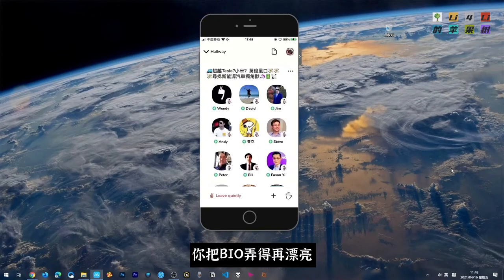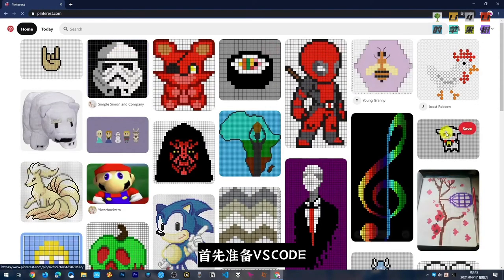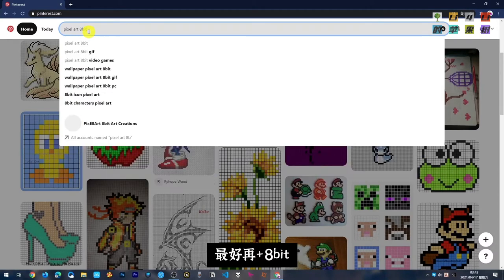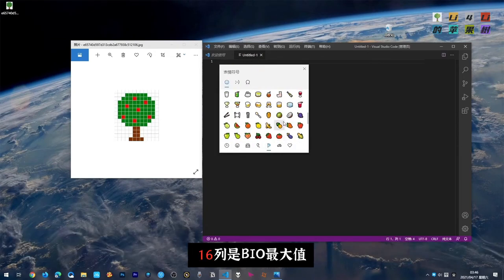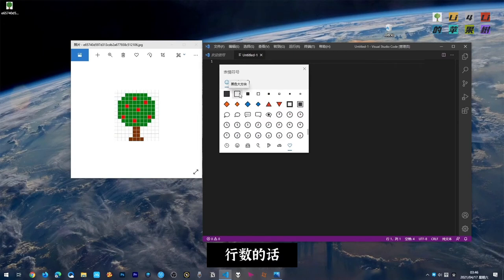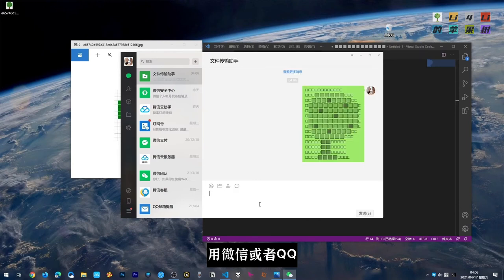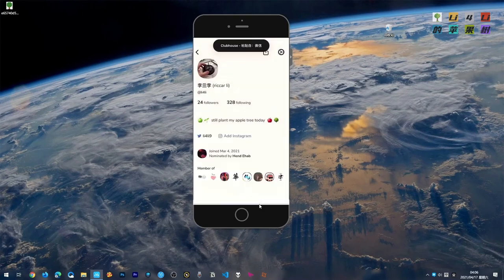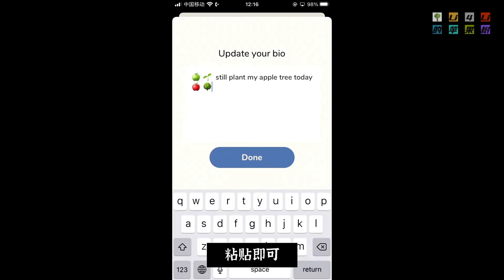用表情符号像素画装饰 CLUBHOUSE BIO #1 / Adorns Clubhouse BIO by Emoji Pixel art #1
用表情符号像素化装饰 CLUBHOUSE BIO ，整个过程有点像贴瓷砖（马赛克？）
很多人会说你把 BIO 弄得再漂亮 天花乱坠 又有什么用
它既不能代替你缺乏的知识积累
它又不能代表你有真知灼见独特观点
更不能鼓起你上麦的勇气
不能圈粉简直鸡肋
emm
各花入各眼
它只是一个装饰 一个点缀 锦上添花 狗尾续貂？
反正是给我我练手的机会，闲着也是闲着，不如动手是吧
欢迎来到我的频道 LI4LI的苹果树

资源站点 PINTEREST
关键词 pixel art OR pixel art 8bit
工具 VSCODE

✅WIN10 调出 emoji 快捷键 WIN+;
⚠️不要超过16列, 就是宽度不要超过16个emoji